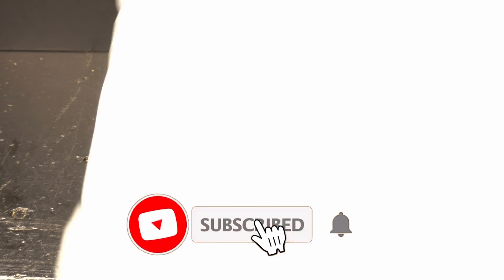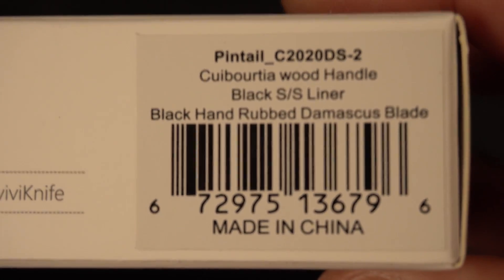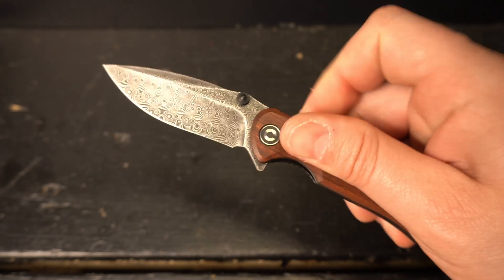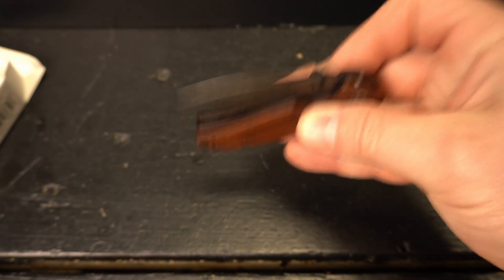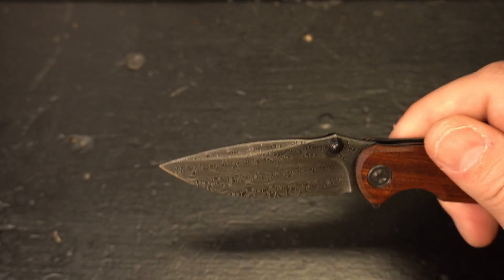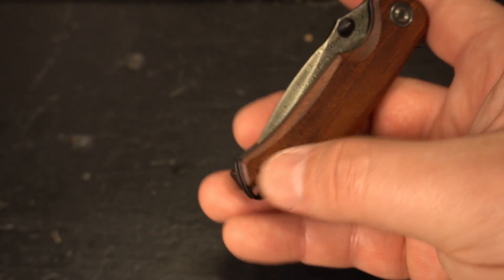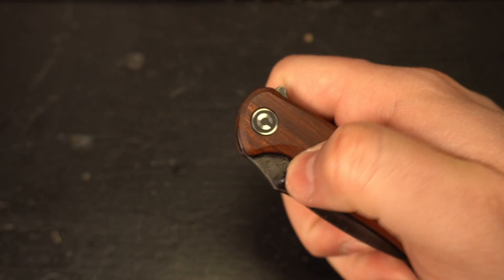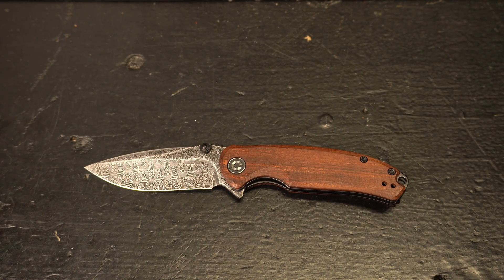Civivi Pintail Unboxing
Finally picked up the Civivi Pintail to add to my office carry.  This is a perfect light duty carry for the office, or if you wanted to carry in a more formal setting.

Thanks